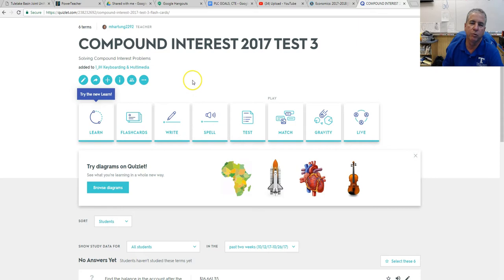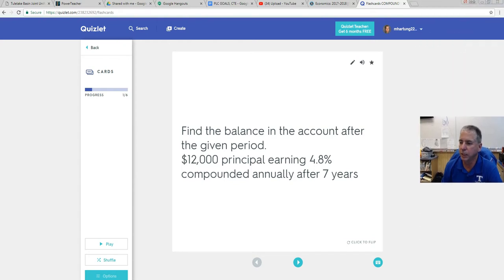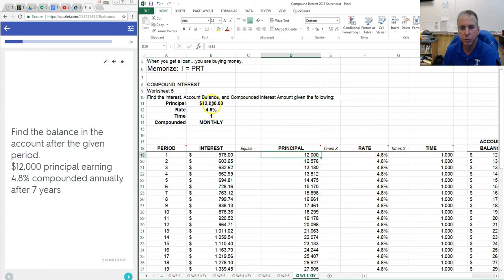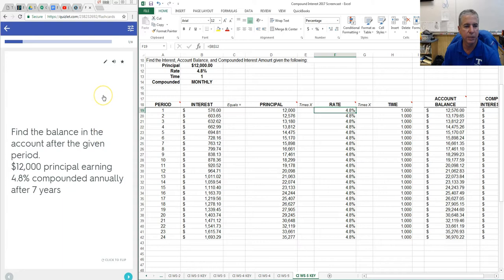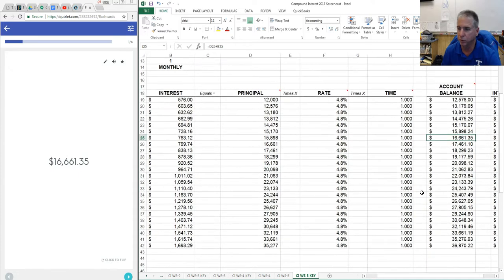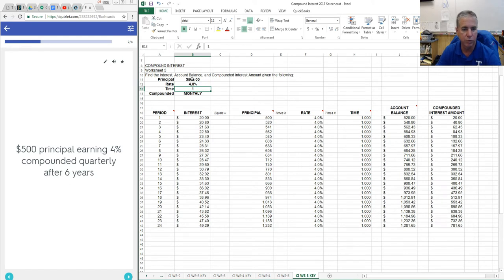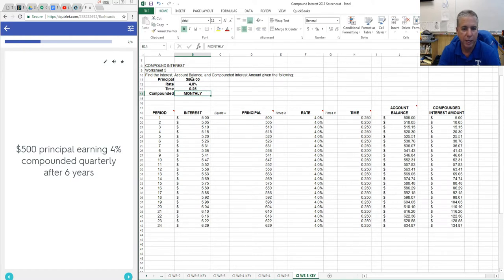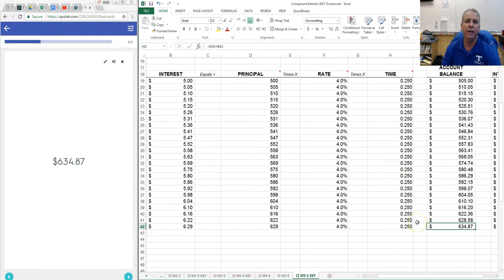COMPOUND INTEREST 2017 VIDEO 5